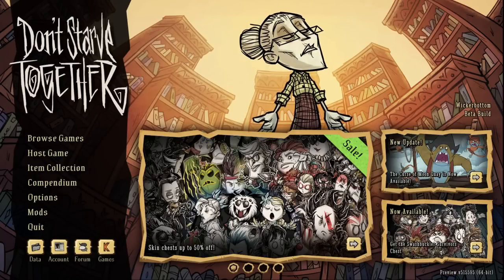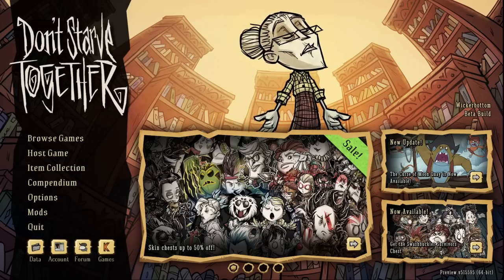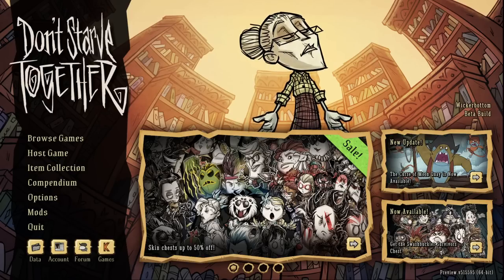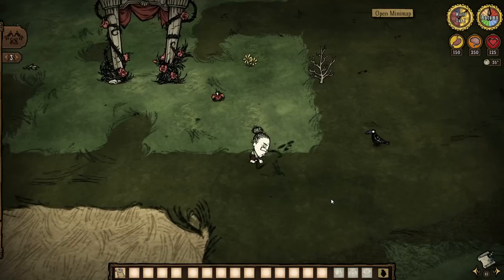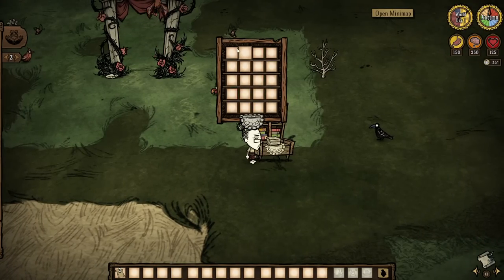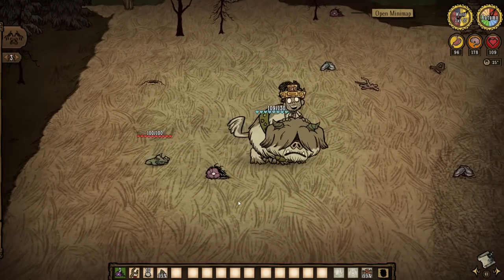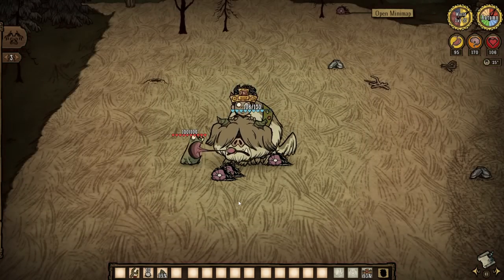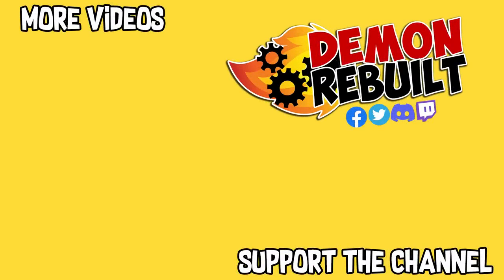11 Books to Rule the World - Wickerbottom Refresh, Explained (Also sneaky Wortox Update)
The librarian finally has a library's worth of books! Make it rain, make it grow, make some bees kill your foes - the Wicker refresh has it all. Also, Wortox and Walter stuff.